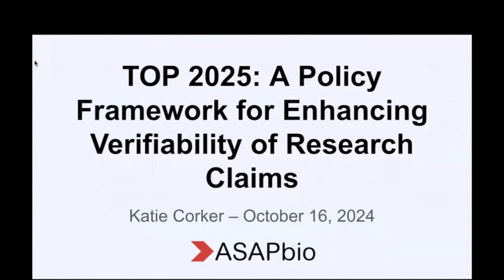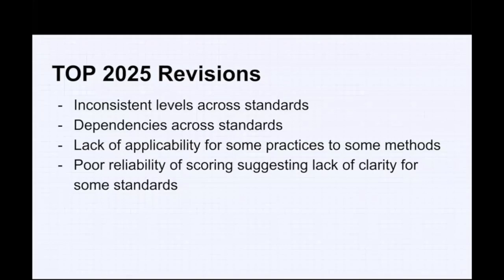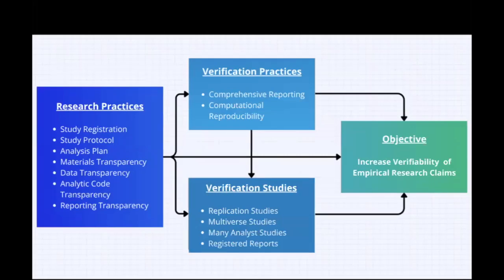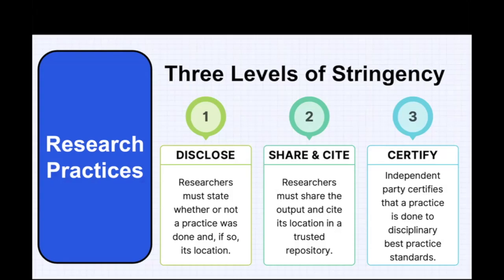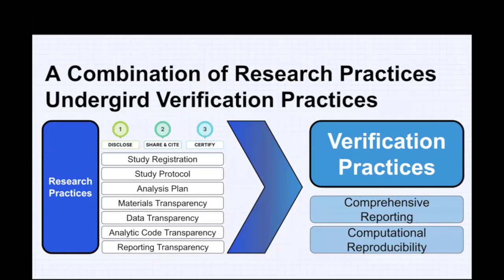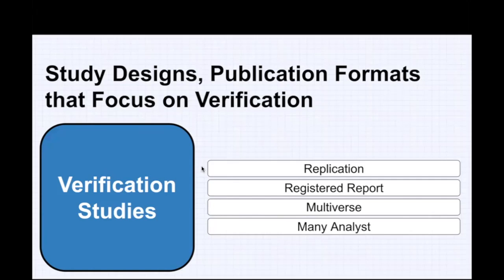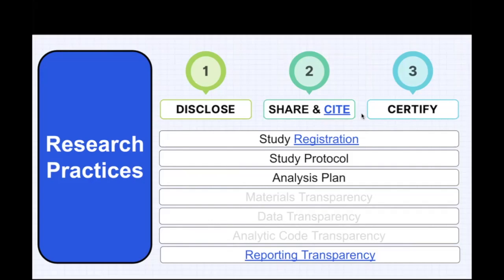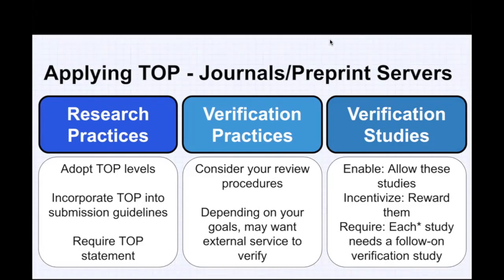Open Research Practices for Researchers, Preprint Services, and Journals: The Revised TOP Guidelines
First introduced in 2015, the Transparency and Openness Promotion (TOP) Guidelines have been influential in shaping publishing norms for open research practices. A new preprint proposes a major update to TOP. In this session, we give an overview of the proposed revisions to the TOP Framework and consider how researchers, preprint services, and journals can use TOP to enhance research transparency and credibility.